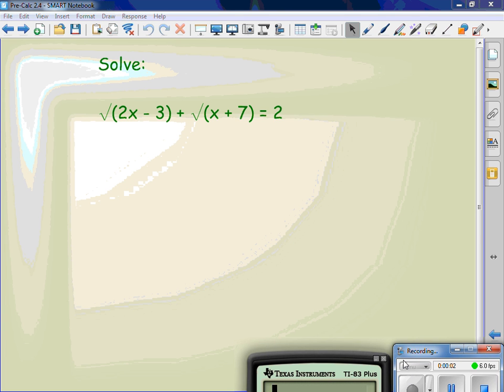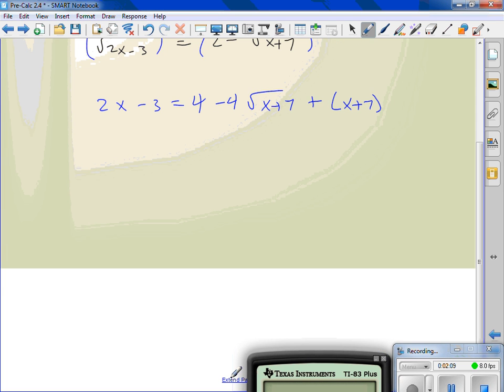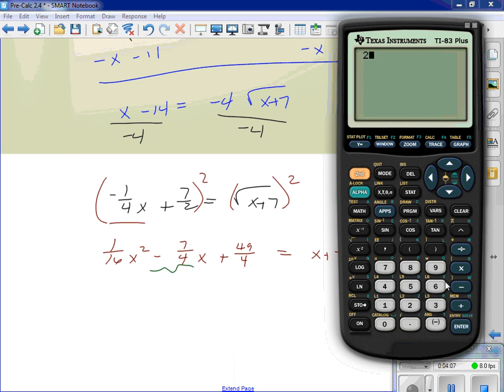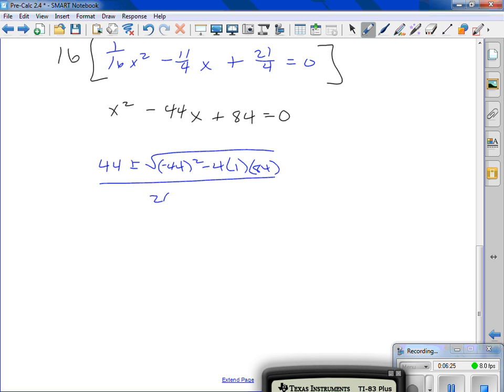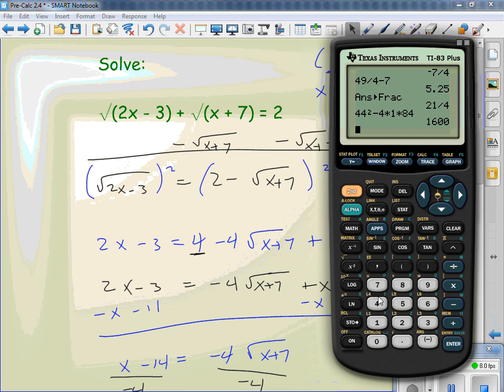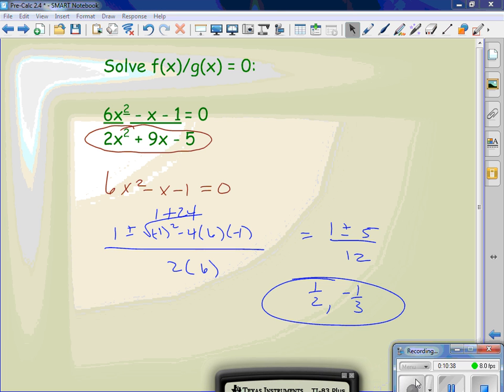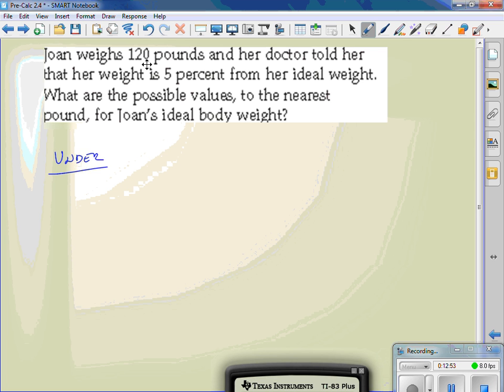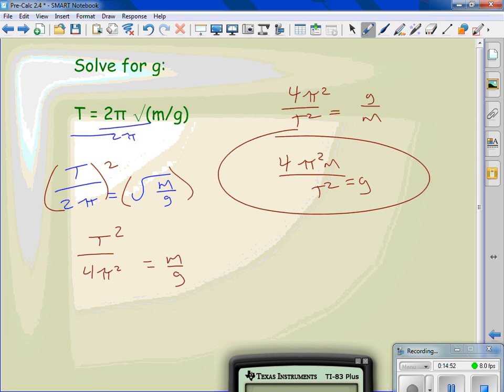Precalculus 2.4 Other types Pt 2